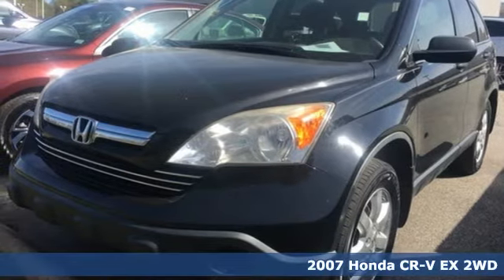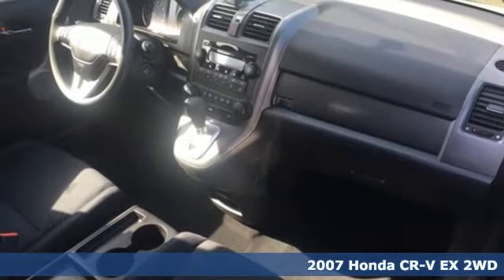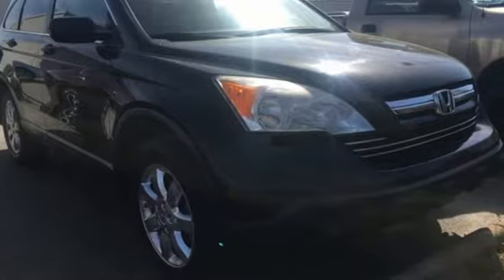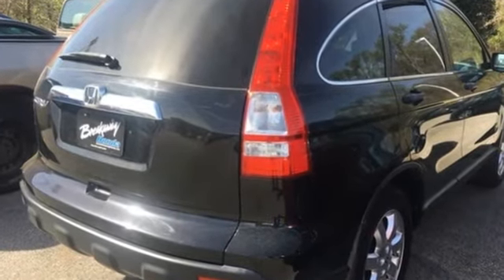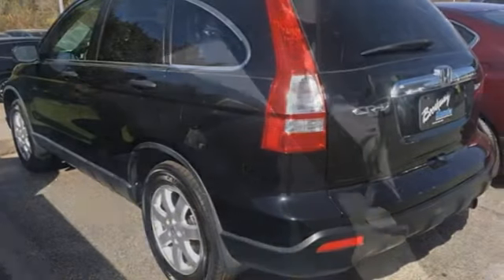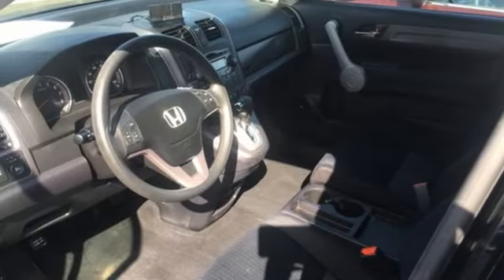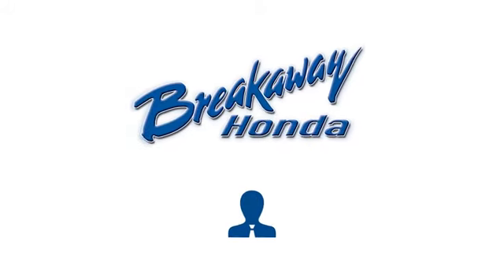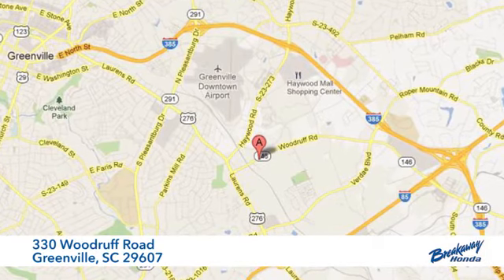Used 2007 Honda CR-V Greenville SC Easley, SC N181114A - SOLD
Year: 2007
Make: Honda
Model: CR-V
Trim: EX
Engine: 2.4L I4 DOHC 16V i-VTEC
Transmission: 5-Speed Automatic with Overdrive
Color: Black
Interior: Black
Mileage: 168059
Stock #: N181114A
VIN: JHLRE38597C078962
Pre-Auction Car. This vehicle failed to meet Breakaway Honda's retail used car inspection. Pre-Auction Cars have issues including, but not limited to: Mechanical, Driveability, Cosmetic, etc. Some of these Pre-Auction cars are unreliable or unsafe based on Breakaway Honda's standards and are therefore deemed "Tow Away". No Warranty is expressed or implied. Prices are Non-Negotiable. Cars will not be held. Cash or Certified Funds are required at time of purchase. Drivers License and Proof of Insurance required. Free Car Fax Available. Priced below KBB Fair Purchase Price! CARFAX One-Owner. 30/23 Highway/City MPG**brbrbrAwards:br * 2007 KBB.com Best Resale Value AwardsbrFor more information, Kelley Blue Book is a registered trademark of Kelley Blue Book Co., Inc.

Address:
330 Woodruff Road